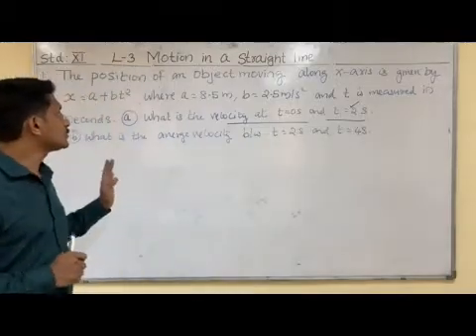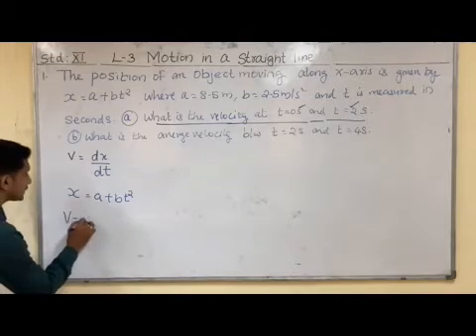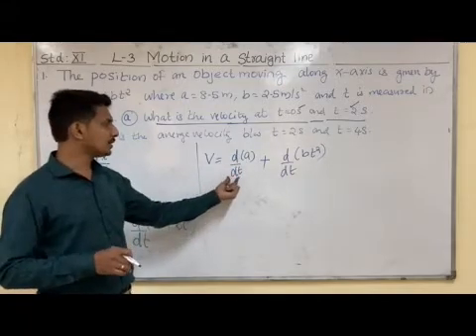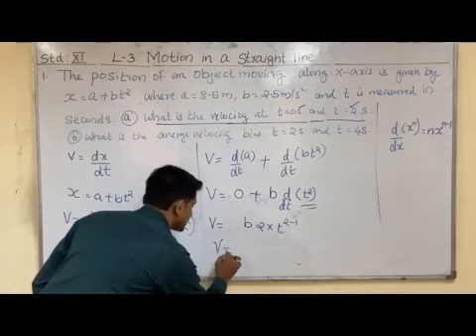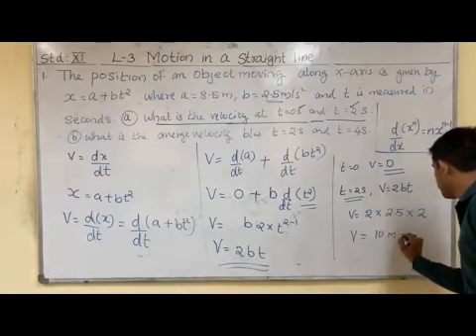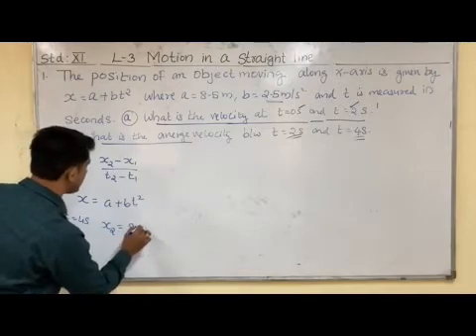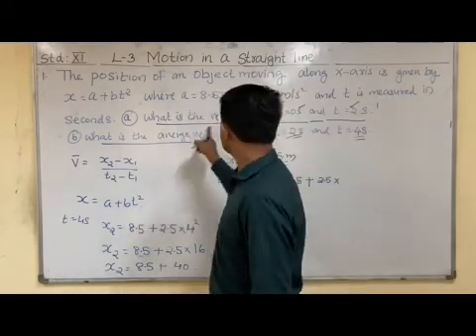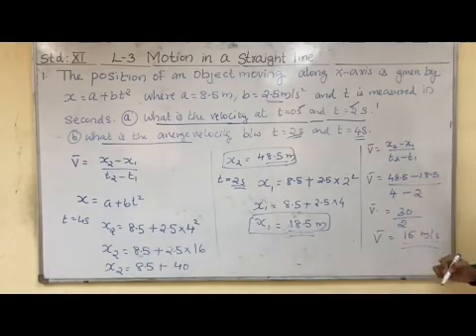XI Physics Chapter 3 Numericals on Velocity